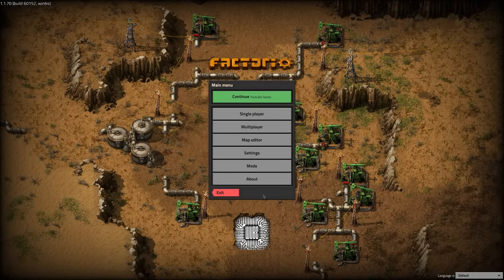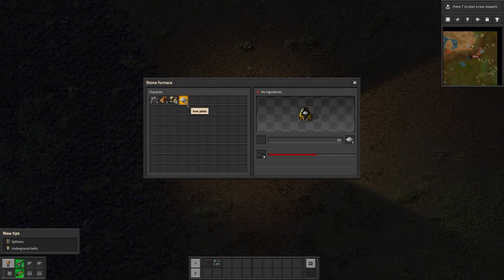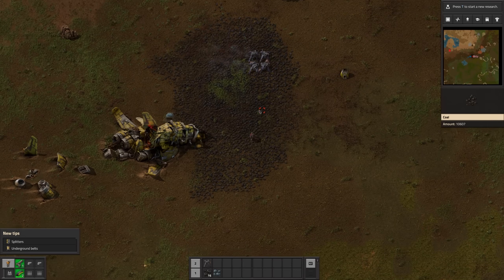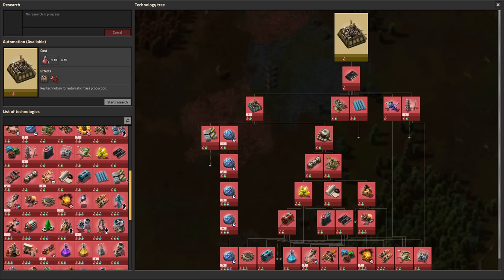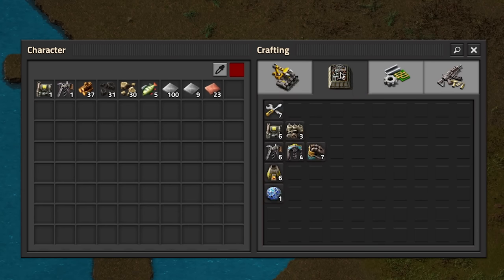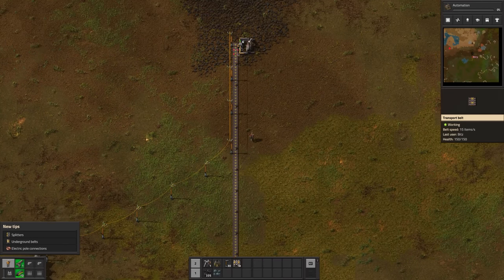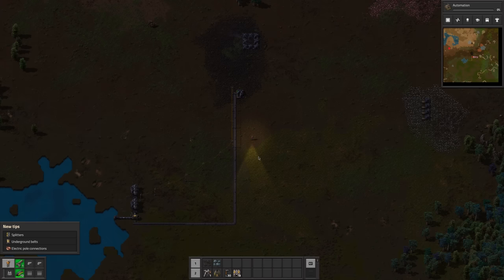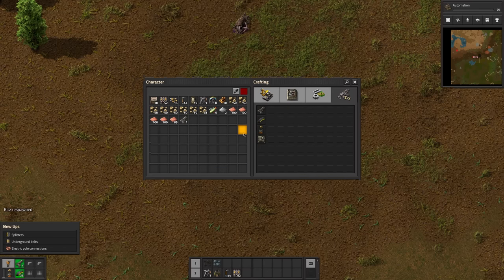10,000 Hour Satisfactory NERD plays FACTORIO!!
10,000 Hour Satisfactory NERD plays FACTORIO!!

Factorio is a construction and management simulation game developed by the Czech studio Wube Software. The game was announced via an Indiegogo crowdfunding campaign in 2013 and released for Windows, macOS, and Linux on 14 August 2020 following a four-year long early access phase. The game was released on Nintendo Switch on 28 October 2022.

** Intro/Outro Song **
TheFatRat - Origin